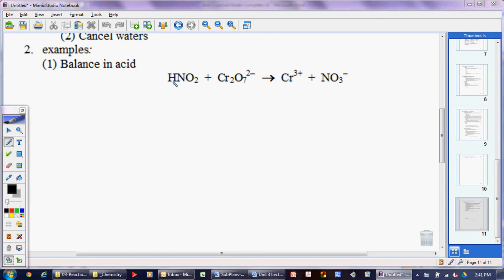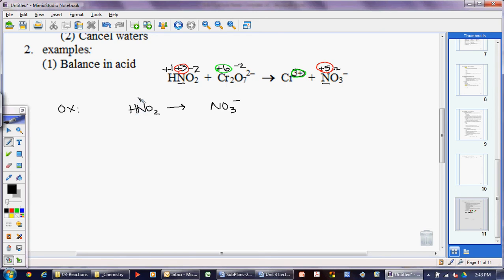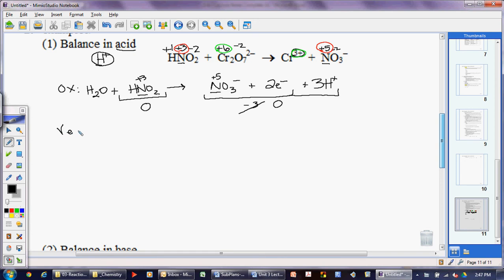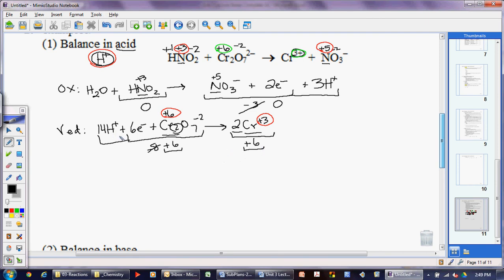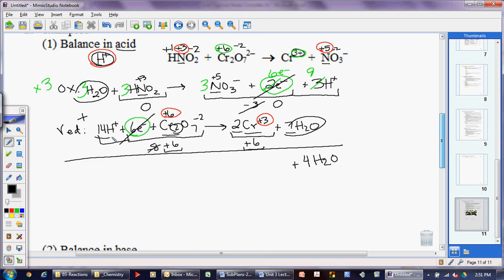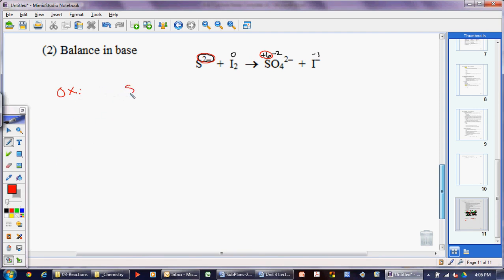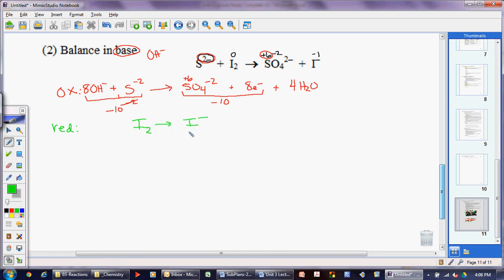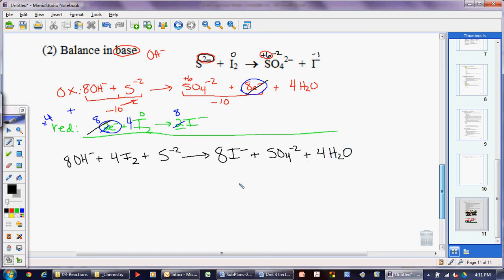Balancing Redox Reactions - Half Reaction Method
This video is meant to help clarify how to balance a redox reaction using the half-reaction method.  This corresponds to part E in the AP Chemistry notes.  Sorry for the bad math at the 4:00 minute mark when I inadvertently said that side with (-1) overall needed to balanced with the side that was (-3) overall. This would need only 2H+ to make each side the same charge, whoops!  The total charge on each side needs to be the same.  So if the reactants have a total charge of -5, the products need to have a total charge of -5.   We add H+ in acid or OH- in base in order to balance the charges of each side.